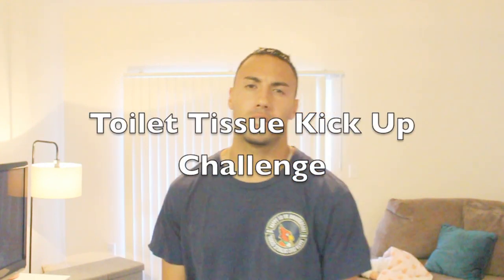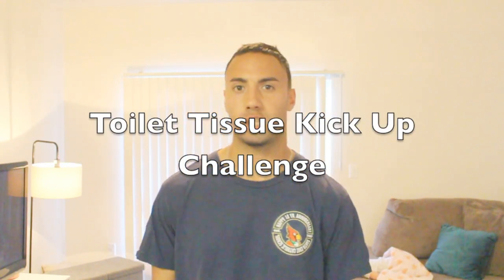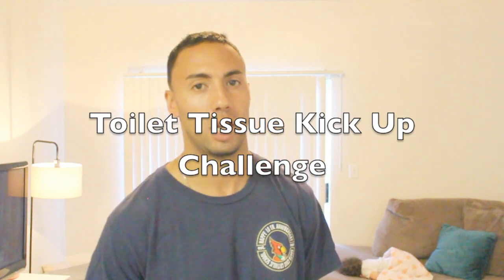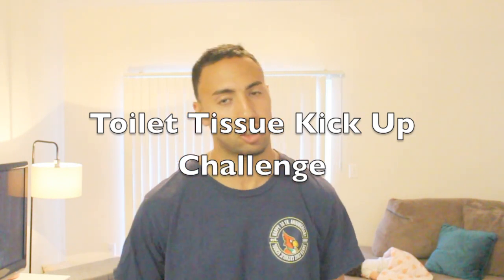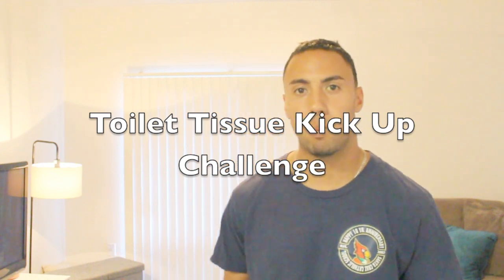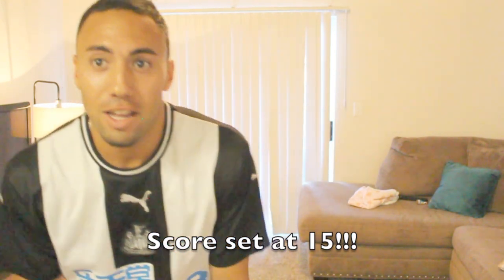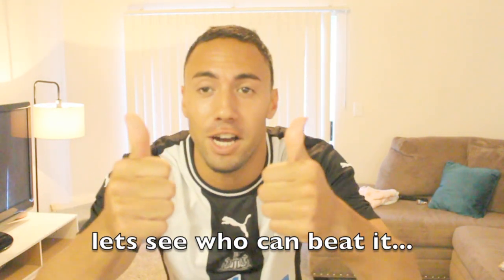Coach Hanson TV - Toilet Tissue Kick-Up Challenge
Many athletes around the world have posted videos juggling toilet tissue whilst being told to 'Stay Home'. Try this challenge and see what score you get.